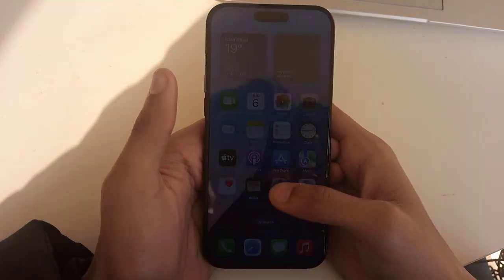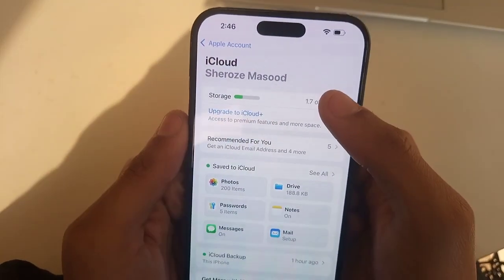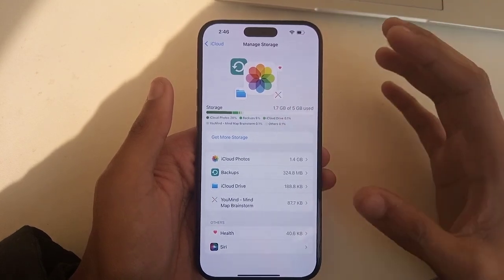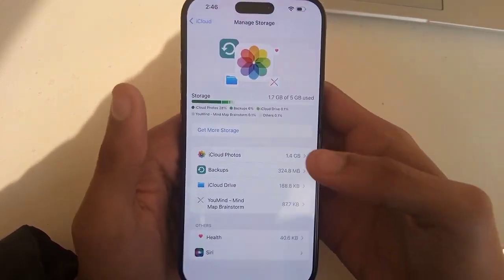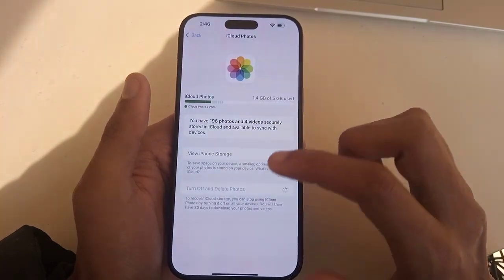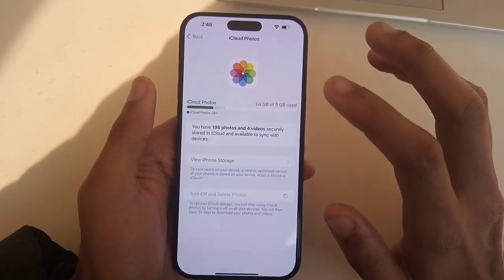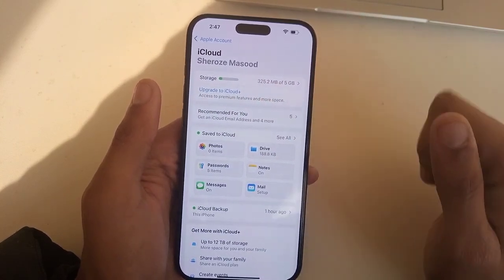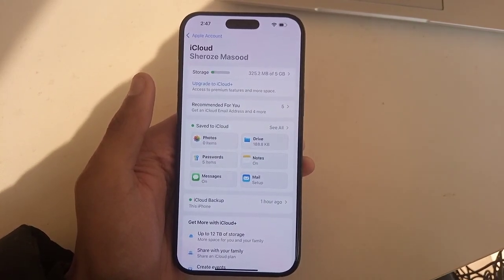How to Delete iCloud Storage on iPhone | Free Up Space FAST!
📄 VIDEO DESCRIPTION (Copy/Paste Template):

Is your iCloud storage full? 🧠💾 Learn how to delete iCloud storage on your iPhone and free up space quickly and easily! In this video, I’ll show you step-by-step how to manage your iCloud data, delete backups, remove unnecessary files, and stop your iPhone from syncing stuff you don't need.

🎯 What you’ll learn:

How to check what’s using iCloud storage

How to delete iCloud backups

How to turn off unnecessary app syncing

Tips to avoid running out of iCloud space again!

📱 Works on iPhone 11, 12, 13, 14, 15 and newer.

Let me know if you'd like a version tailored to a specific iOS version or iPhone model.